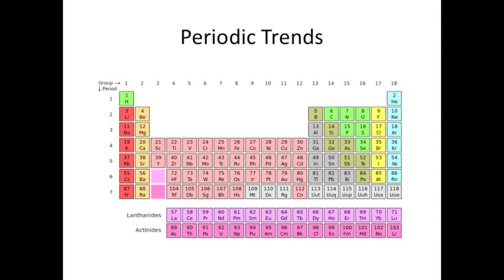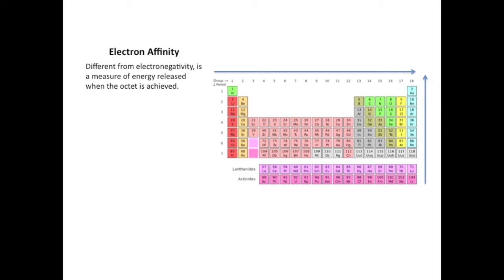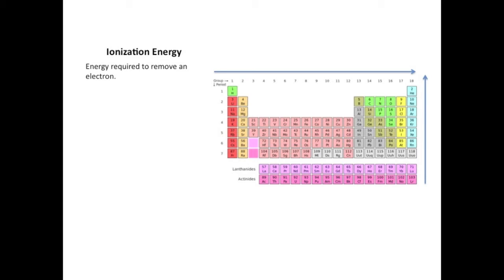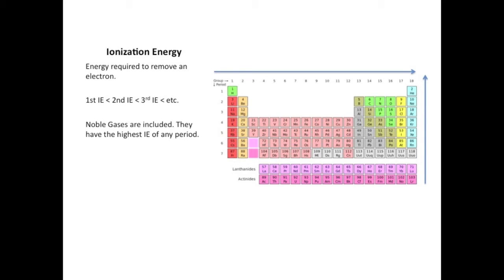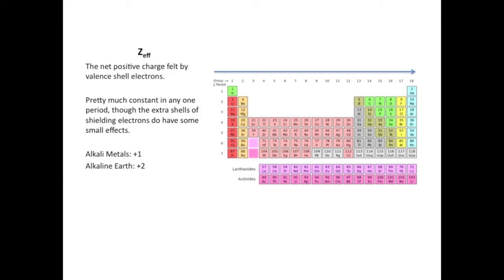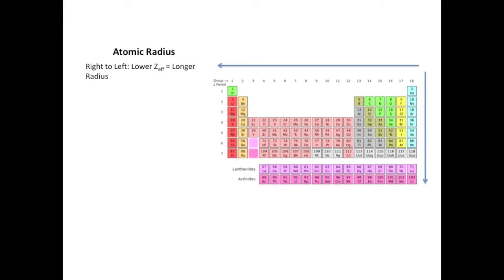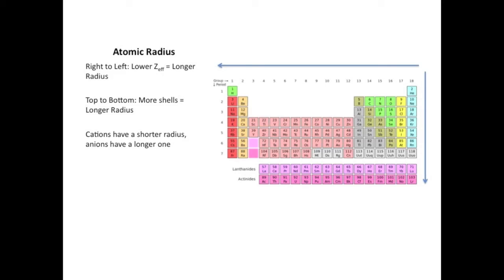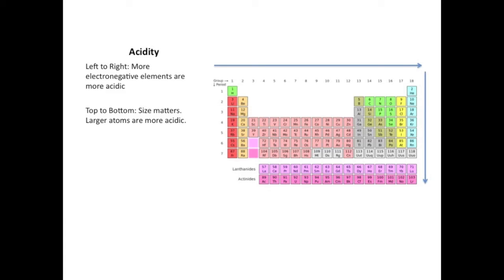Periodic Trends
Memorize them